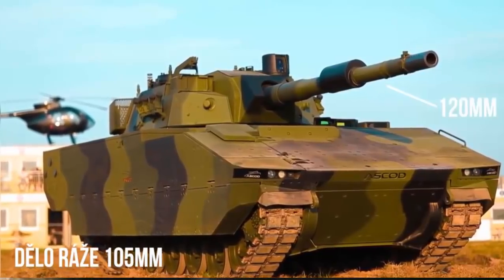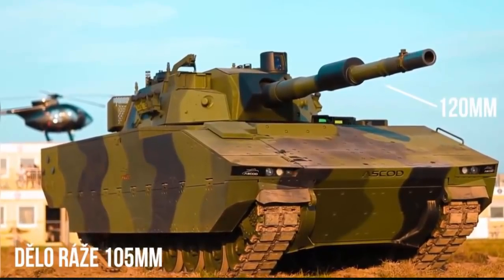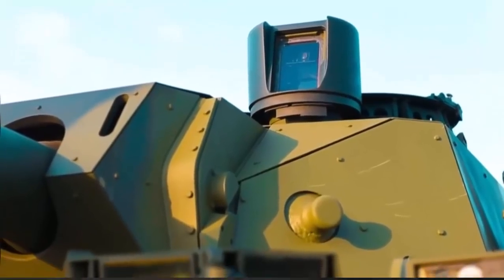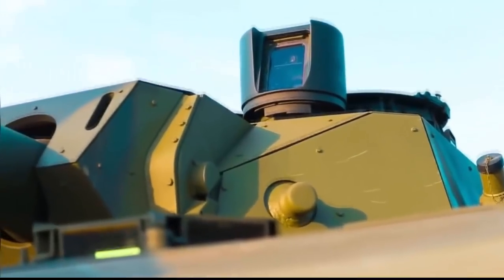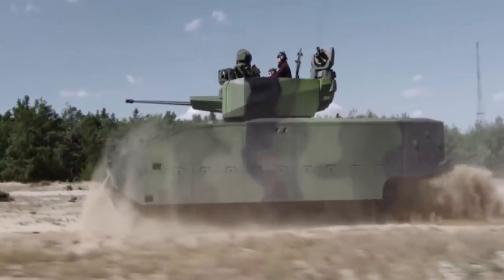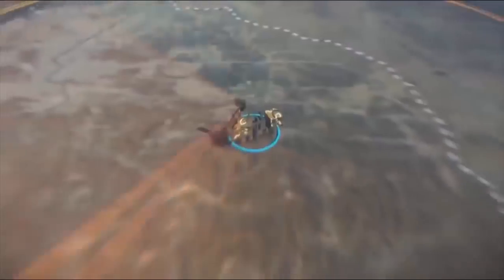Really? PHL Selects Sabrah Light Tank and Wheeled APC of Elbit Systems to strengthen Philippine Army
Israel-based Elbit System’s Sabrah light tank series will soon be joining the Philippine Army under the Armor Division after it was selected as winning proponent for Philippine Army Light Tank Acquisition Project under the current Armed Forces of the Philippines (AFP) modernization program, as confirmed by MaxDefense Philippines.

Under the said project, the Philippine Army will be receiving a number of tracked and wheeled light tanks.

The Sabrah light tank series is armed with 105 mm turret. The tracked variant is using ASCOD as platform, while the wheeled variant uses the Pandur II.